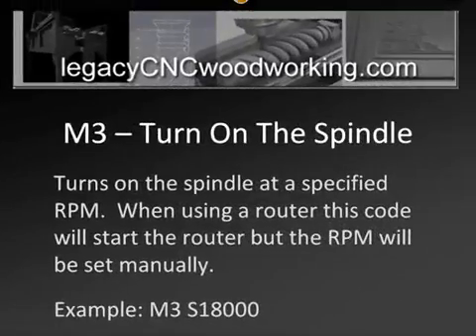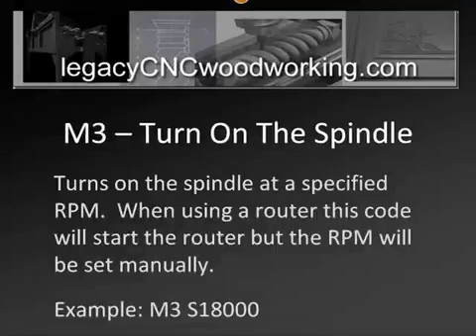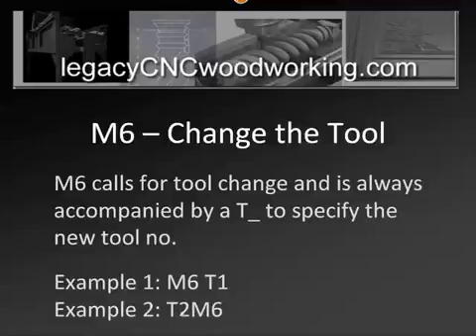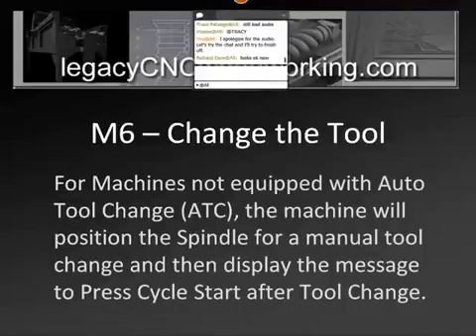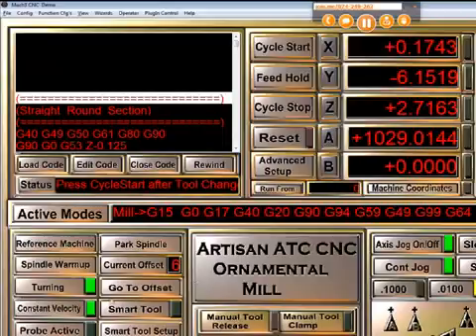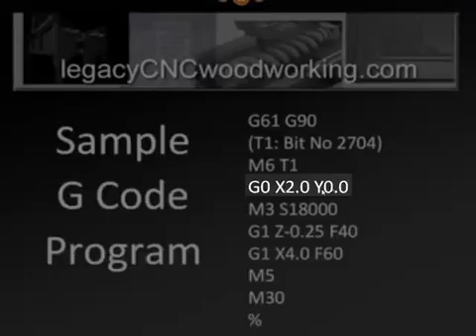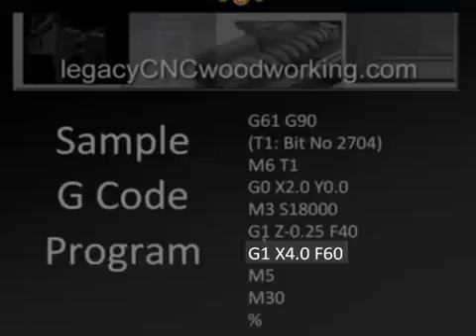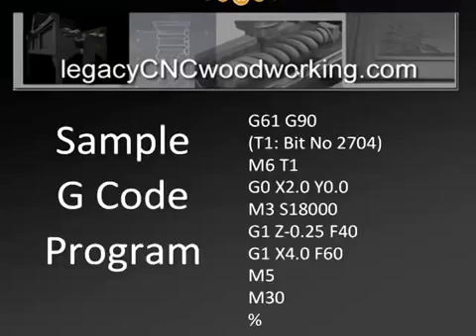Legacy CNC G Code Basics Part 4 of 4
Learn the basics of G Code programming for CNC. In this class we explain the basic M codes or Miscellaneous Codes.

Learn the basics of G Code programming for CNC. In this class we address a few G Code myths and illustrate why learning G Code can help you get the most .

Learn the basics of G Code programming for CNC. In this class we define the terms used in G Code programming.

Learn the basics of G Code programming for CNC. In this class we explain the basic G codes or General Codes.